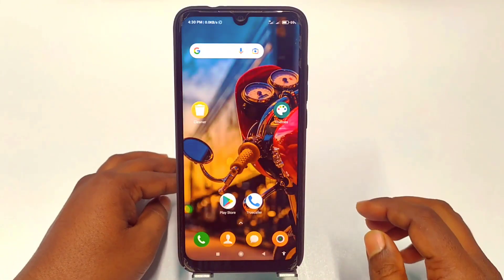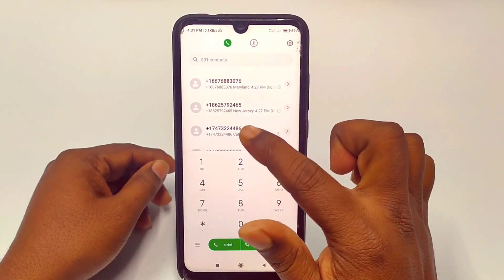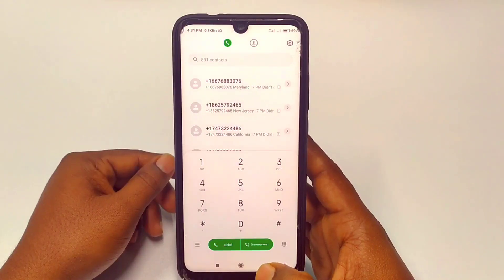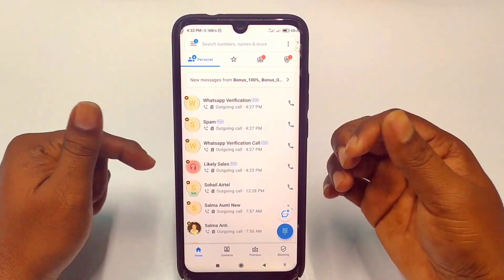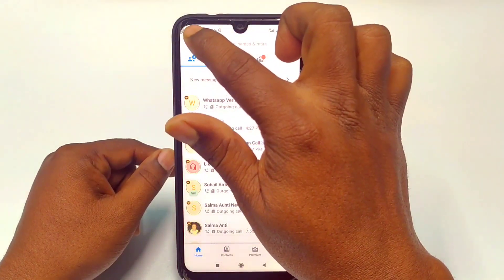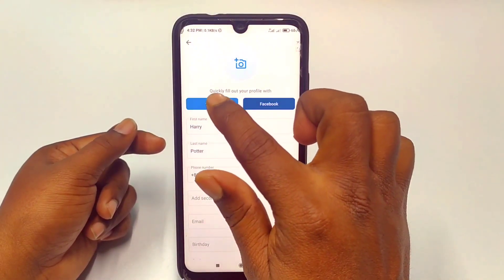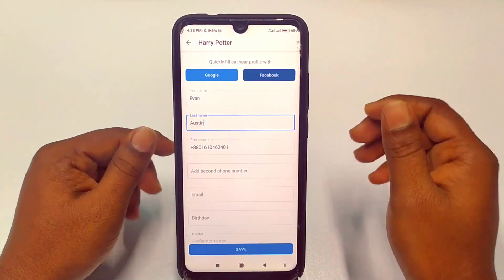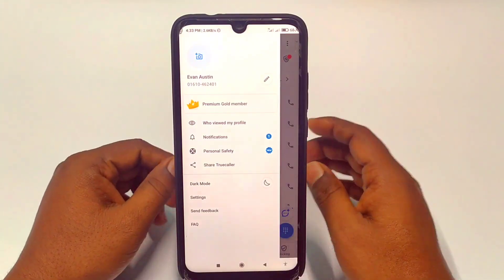How to Change TrueCaller Name in 2025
How to Change TrueCaller Name in 2022. Change TrueCaller name. How to change trueCaller ID name. if you have truecaller app in your phone then you can identify unknown number. Cause truecaller give unsaved number name. But the problem is sometimes we gave wrong name in truecaller right?  and in later we need to change our truecaller ID name. But we Don't know how to change TrueCaller ID name. So, Don't worry in this video I'll show you how to change TrueCaller ID name. Just watch the video and You'll get solutions. Thanks.